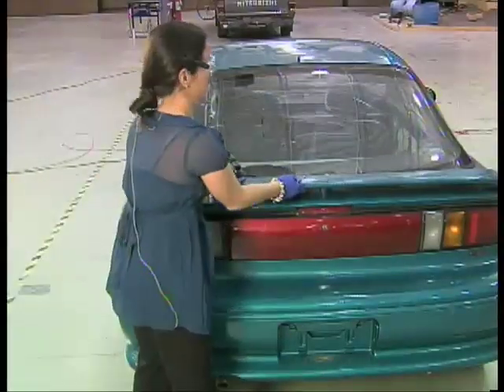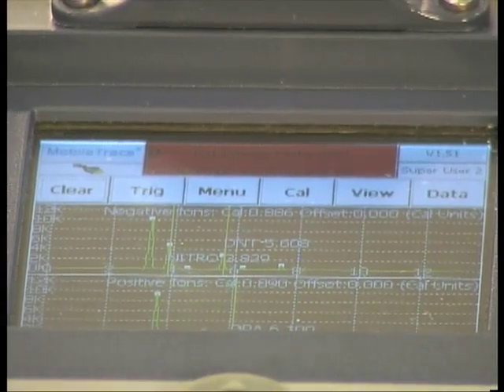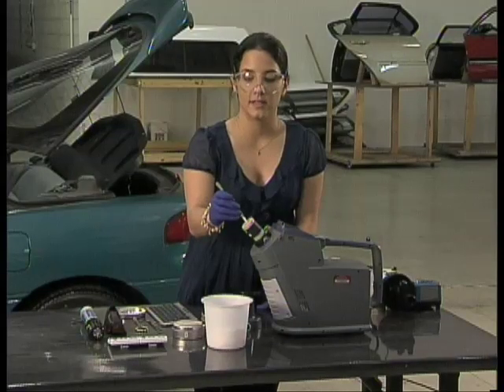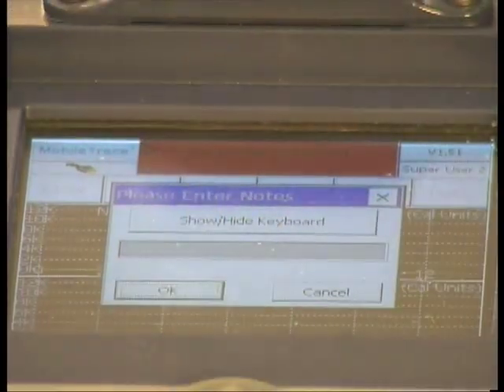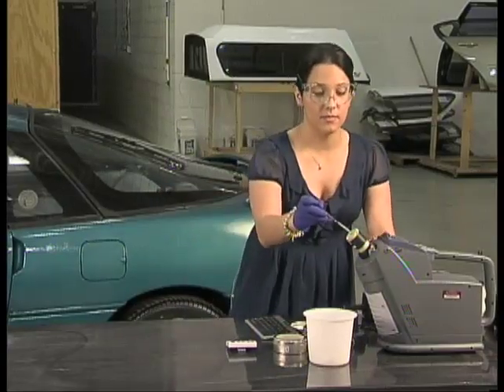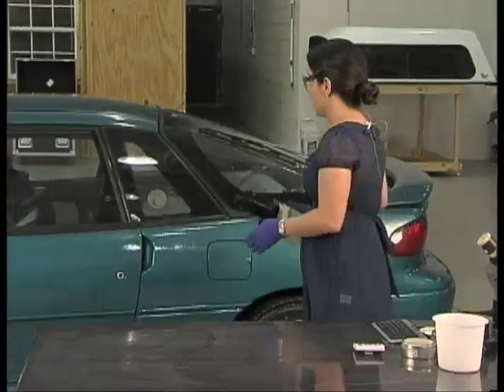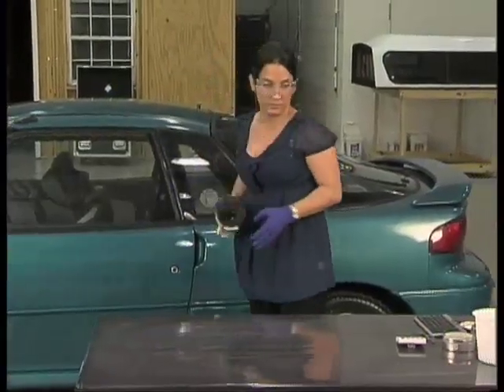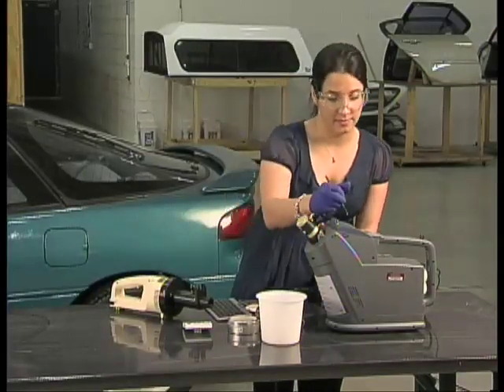Field Detection of Odor Signatures 2011 : 09 : Vehicle Sampling Demo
Part of the free online training on "Field Detection of Drugs and Explosive Odor Signatures Using Planar Solid Phase Microextraction Ion Mobility Spectrometry (PSPME-IMS)" at the NFSTC